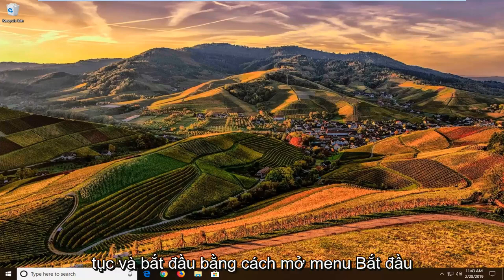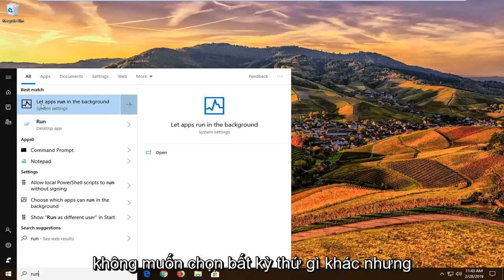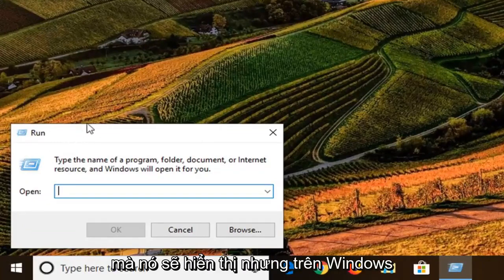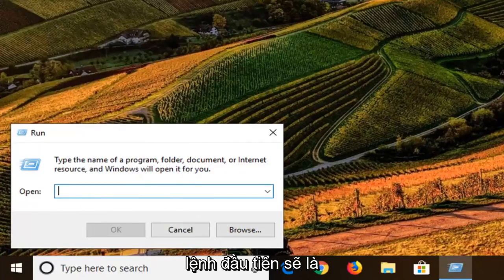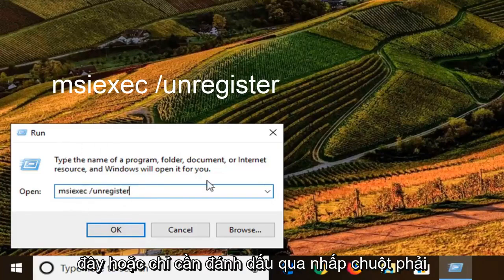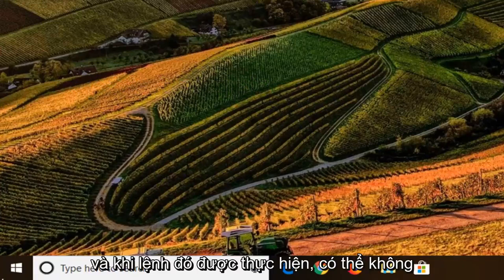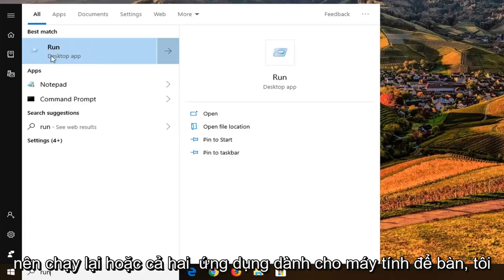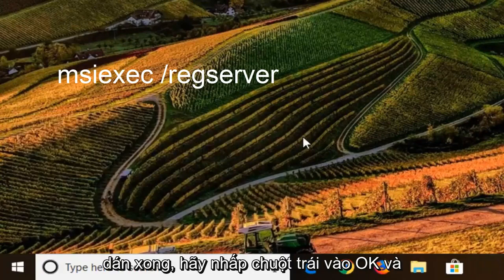Cách sửa lỗi 1310, lỗi ghi vào tệp trong Windows 10/11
Lỗi 1310, Lỗi ghi vào tệp trên hệ thống Windows Khắc phục sự cố [Hướng dẫn]

Các lệnh được hiển thị:
msiexec /unregister
msiexec /regserver

Có một lỗi đối với hệ điều hành Windows được kích hoạt khi người dùng đang cố gắng cài đặt một chương trình trên Windows. Đây là Lỗi 1310, Lỗi ghi vào tệp: PATH, Xác minh rằng bạn có quyền truy cập vào thư mục đó. Lỗi này có thể được gọi với bất kỳ phần mềm độc lập nào như PowerPoint, Word, Excel, Adobe Photoshop, AutoCAD, v.v. đang được cài đặt trên hệ thống Windows 10/8/7.